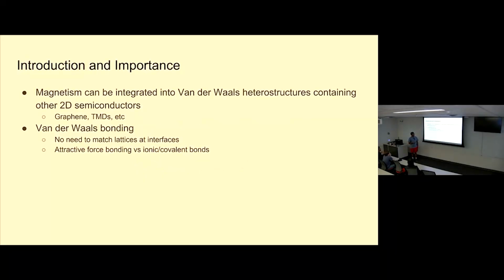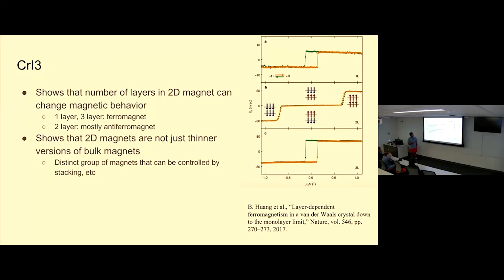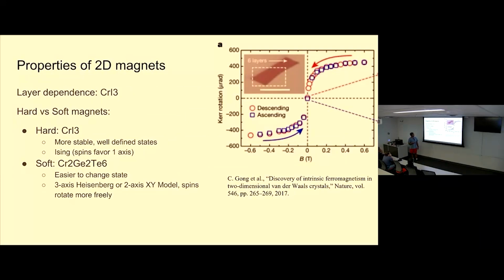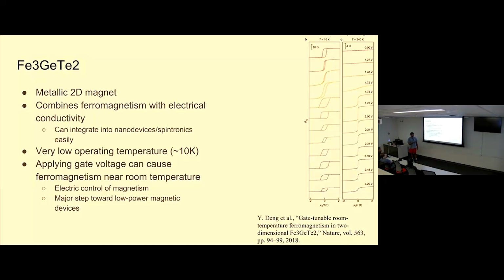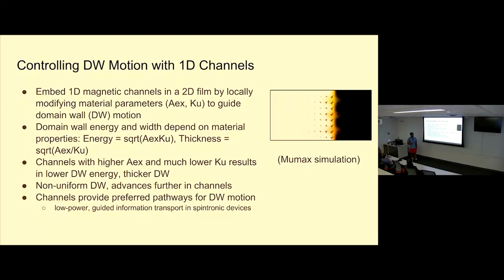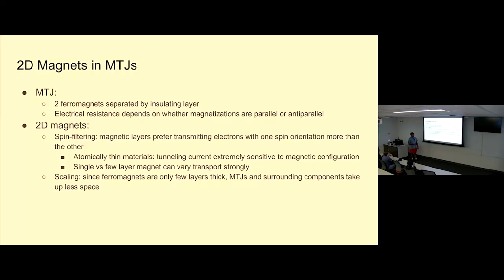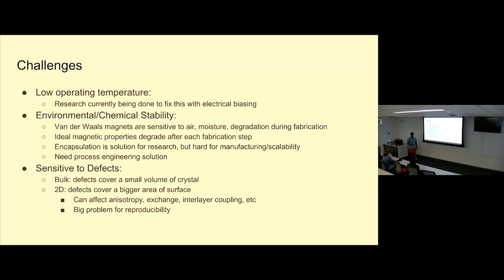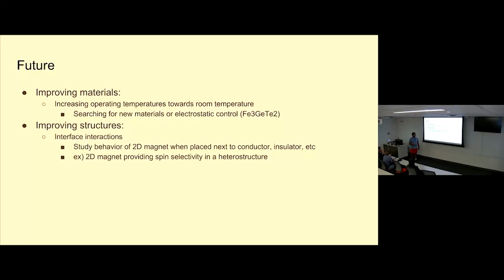Akshar Chunduri, UT Austin ECE Undergraduate Student, Talks on 2D Magnetic Materials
Akshar Chunduri, University of Texas at Austin undergraduate student in Electrical and Computer Engineering, gives a presentation on 2D Magnetic Materials. His talk is part of student presentations for the Spring 2026 UT course Magnetic Materials and Devices (EE 396V/379K) developed and taught by Prof. Jean Anne Incorvia.

Please note the presentation reflects the views of the student presenter only.